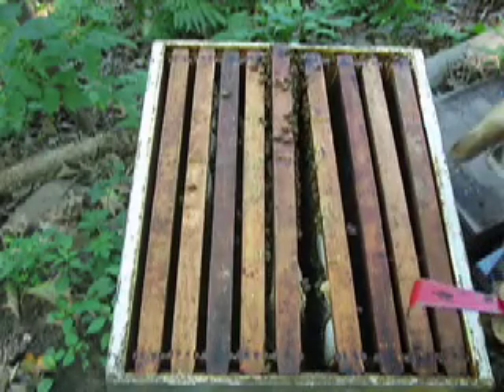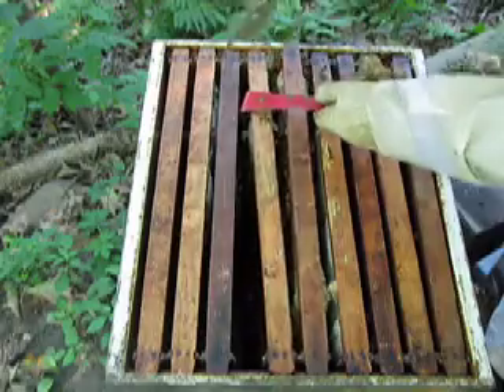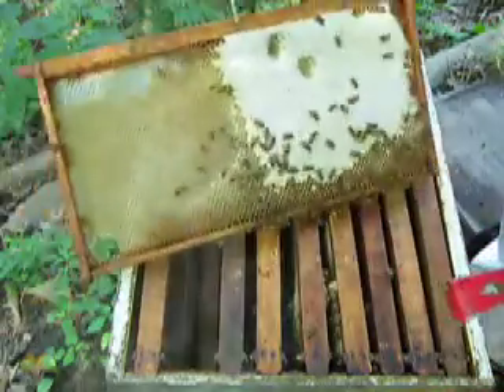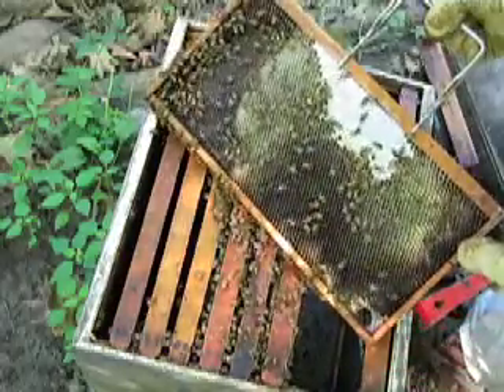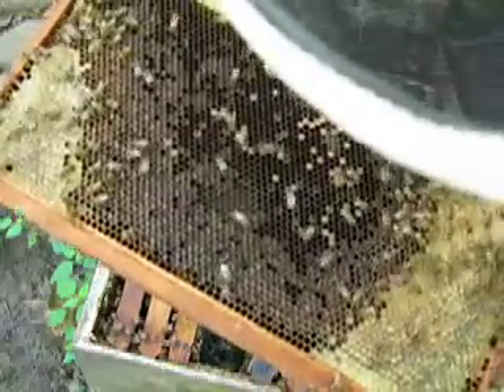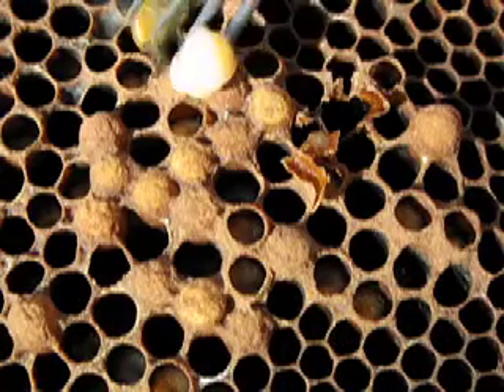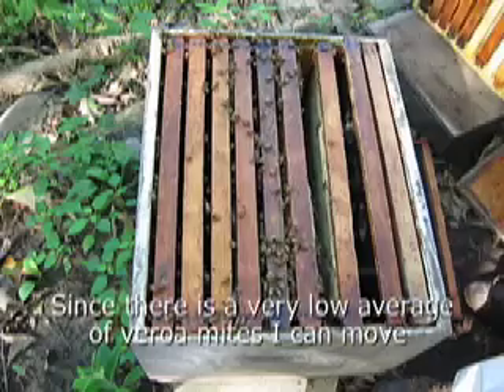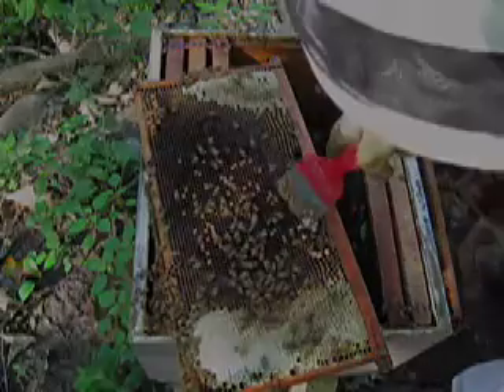T McD's Bees bees - swarmed after honey harvest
Aug. 22nd I was checking the hives and noticed that there was no honey above the queen excluder. As I was checking the brood boxes I noticed that there were only drone cells left so it was suggested to take some of the drones out to see if they were infested with varroa mites; they were not so I would conclude that shortly after I harvested the honey on Aug. 5th the hive swarmed. Now this hive is too small to live through the MN winter, they would starve, so I salvaged some of the honey frames and put them into other hives. For an experiment I put all of the bees into one brood box and took a frame with brood and eggs from a strong hive and put it in the center of that box to see if they would make another queen.   I spelled Varroa mite wrong in the video sorry about that but I don't have time to change it now.